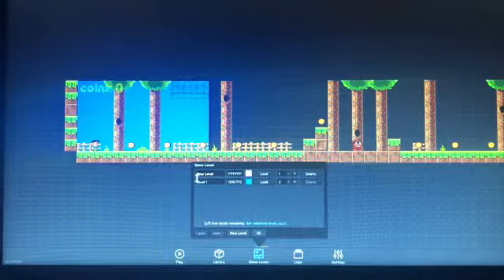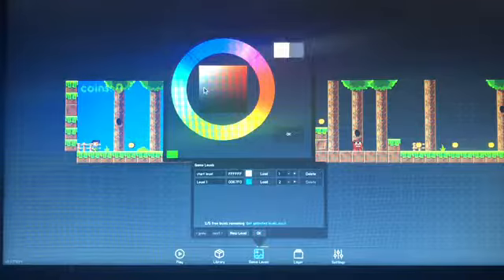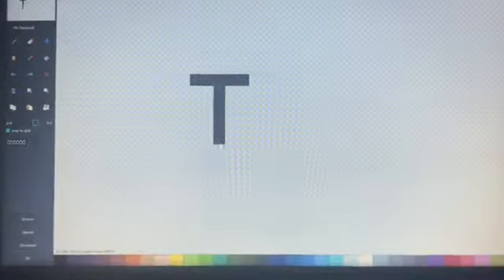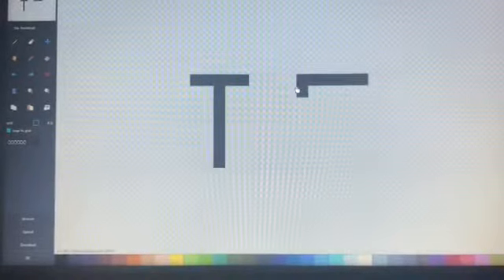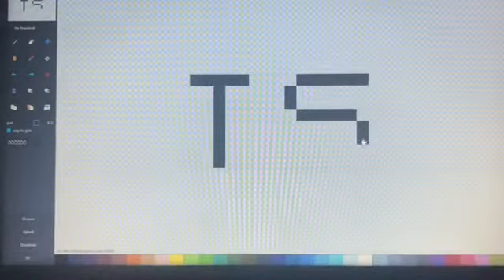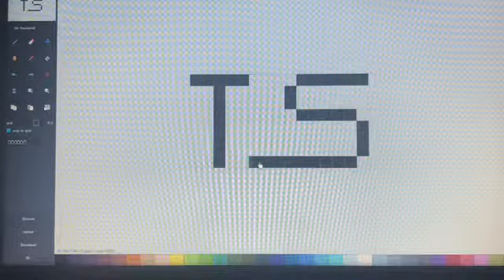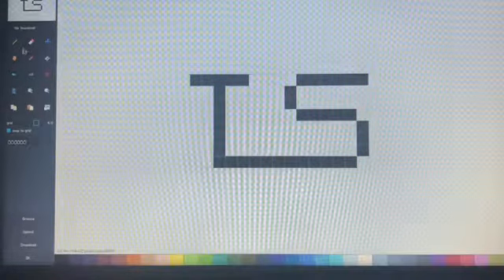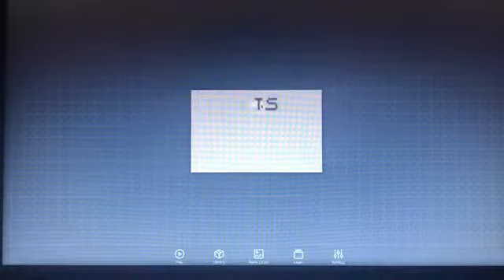Flowlab.io tutorial #5: start screen, description, and linking